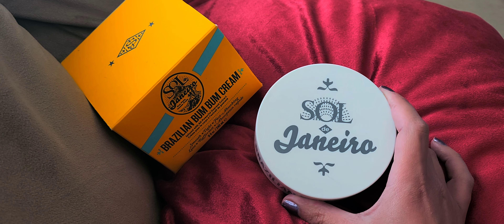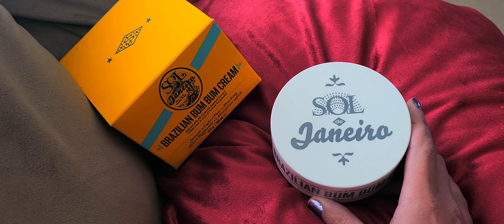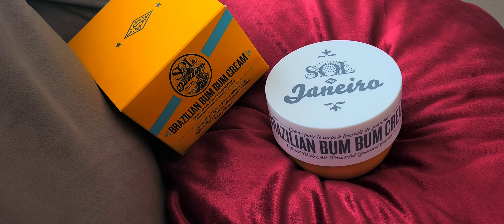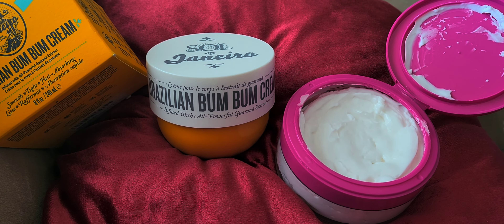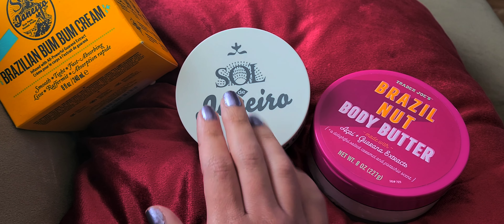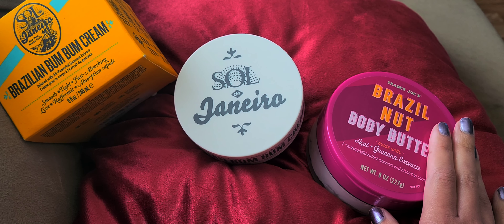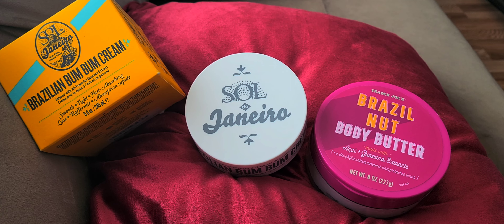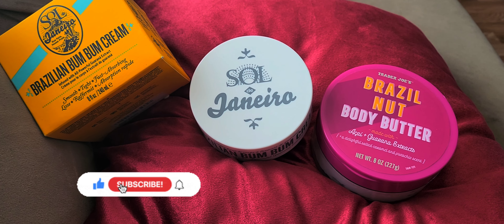Do Not Get Brazilian Bum Bum Cream | Get This Instead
Hello Beautys!!!

Today we will look into why I think Brazilian Bum Bum Cream is a bit overhyped. I think in my opinion there may be another option!

OTHER PERFUMES ON CHANNEL

@Yesenia's Beauty Room